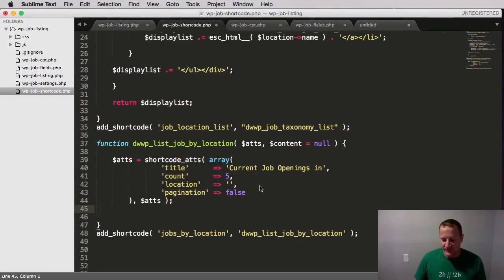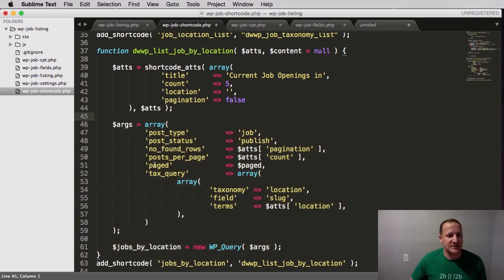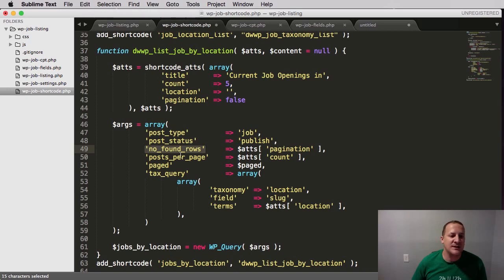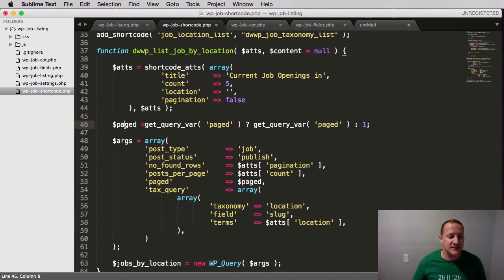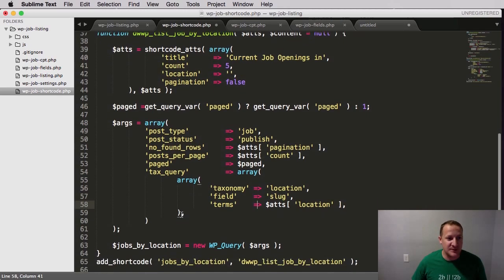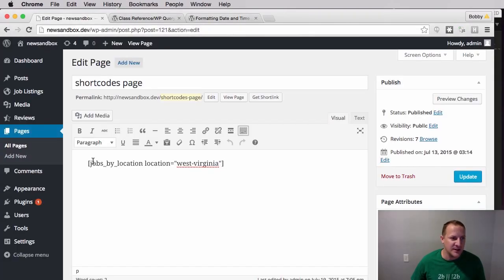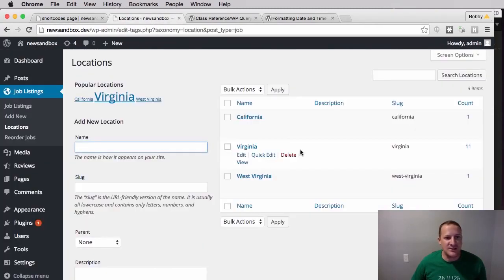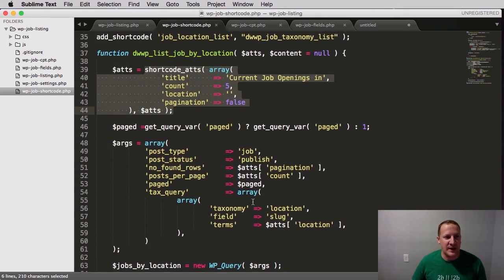Creating a Dynamic Shortcode using WP Query Part 23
In this video we built yet another shortcode. But this time we will use WP_Query again to allow the user more control over what data is displayed in the shortcode output.